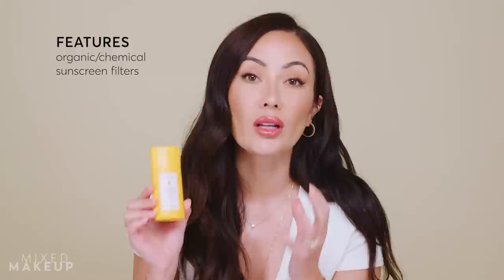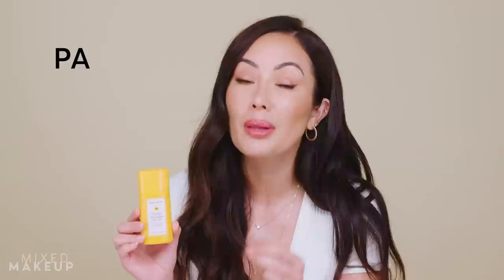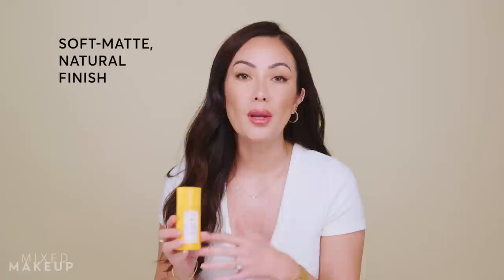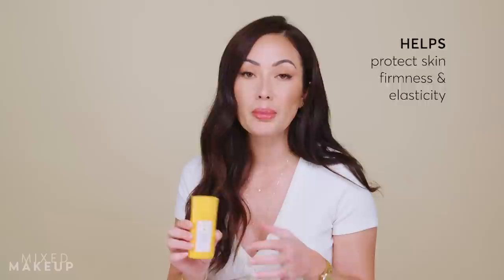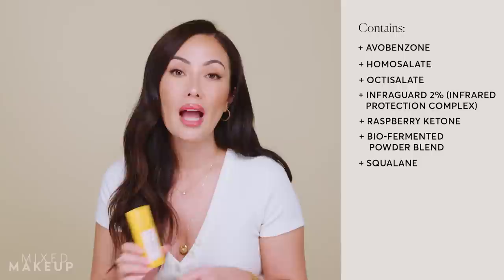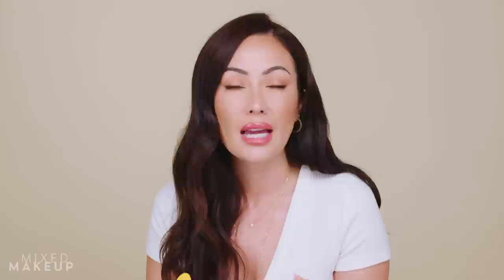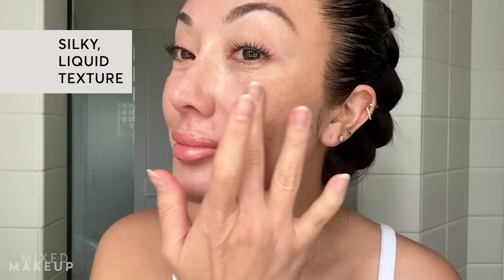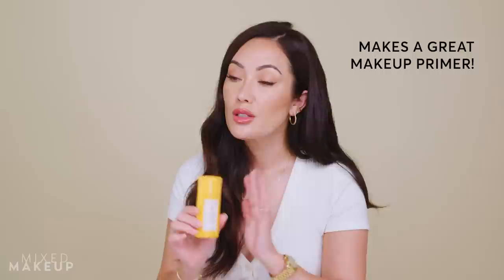New NATURIUM Sunscreen! UV Reflect Antioxidant SPF 50 | Susan Yara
The newest sunscreen from my brand NATURIUM is finally here! It's a lightweight fluid formula that gives your skin a soft-matte, natural finish – a great option for oily skin types! It also gives you broad-spectrum coverage (PA ) well as 40 minutes of water resistance. Plus, it features 2% InfraGuard to help protect against infrared, blue light and pollution-induced free radicals.

CHAPTERS:
00:00 Intro
00:23 About UV Reflect
01:35 About the Formula
04:31 Texture
05:19 How to Apply
06:03 Why I Love it

*STUDY REFERENCED:
Flament, F., Bazin, R., Laquieze, S., Rubert, V., Simonpietri, E., &amp; Piot, B. (2013, September 27). Effect of the sun on visible clinical signs of aging in Caucasian skin. Clinical, cosmetic and investigational dermatology.